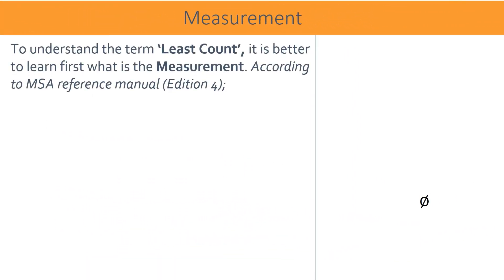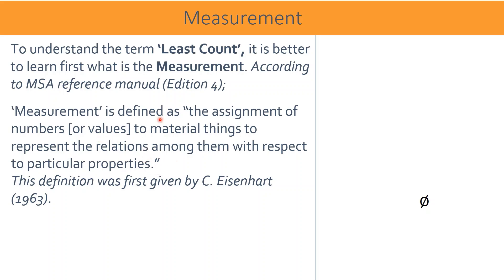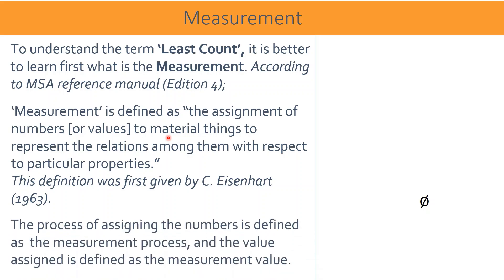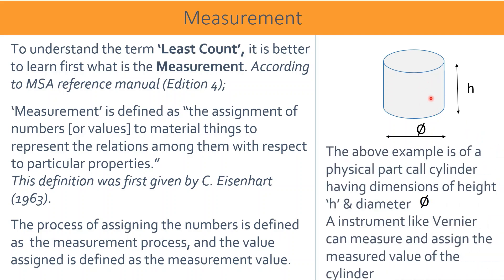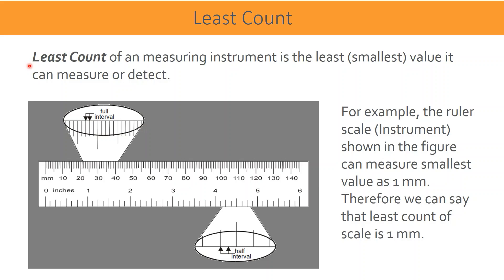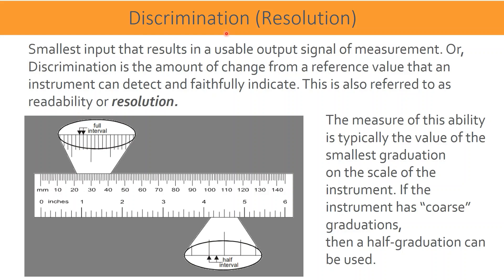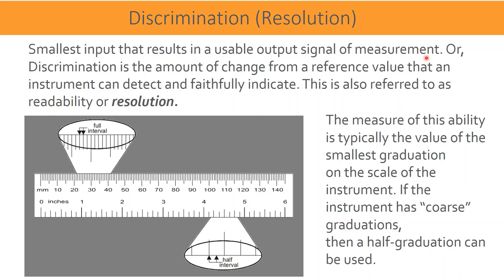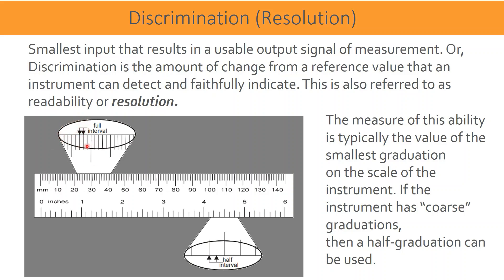LEAST COUNT Vs RESOLUTION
This video will help making understand the definitions of Least Count and the Resolution of the measuring instruments.
Resolution is the most commonly asked question in the measurement industry.
This part will not only defines the terms but also the differences between both. Further the significance of resolution is explained with very simple understanding.